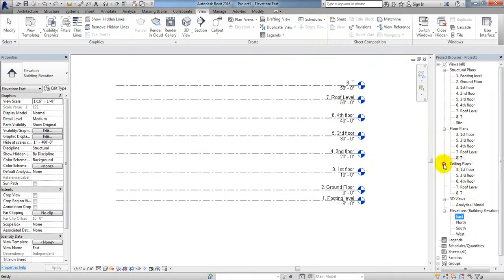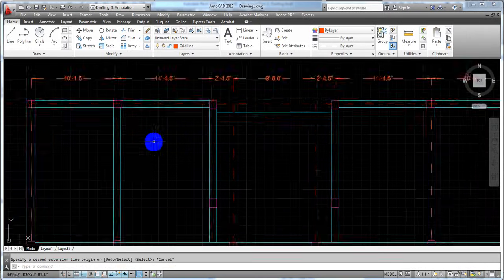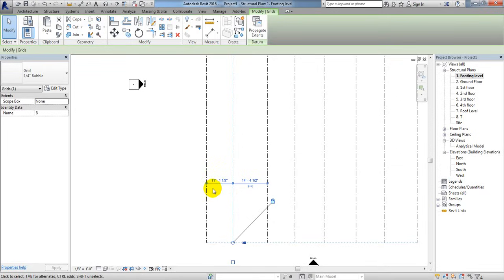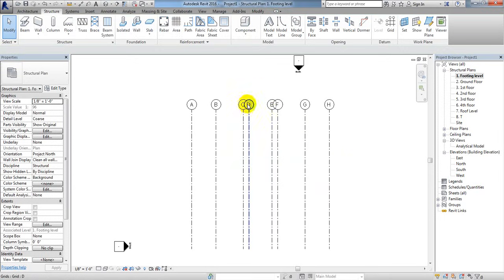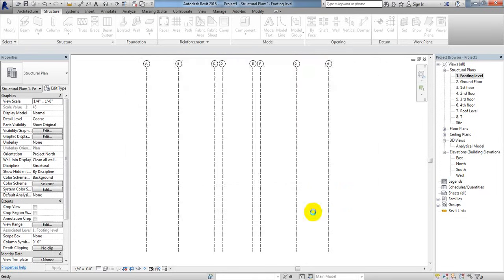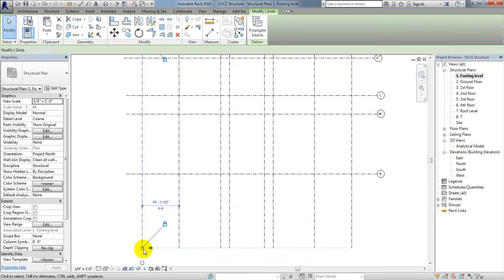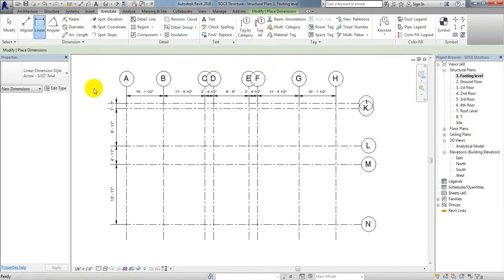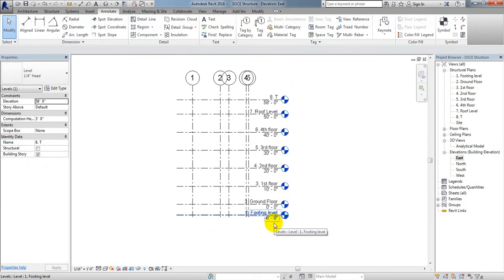Autodesk Revit Structure Tutorials - Define structural Grid Line - Lec-02